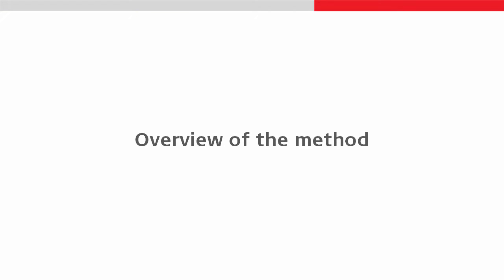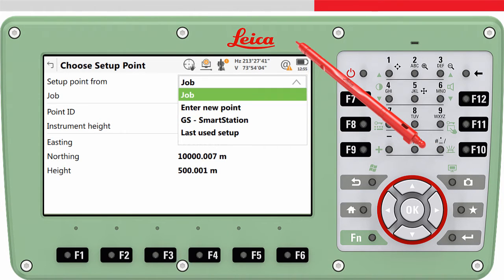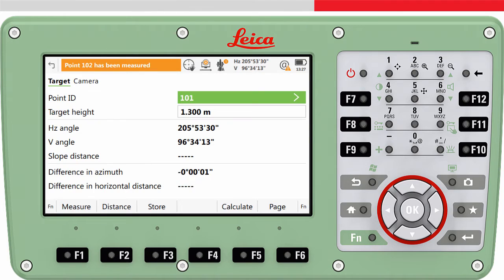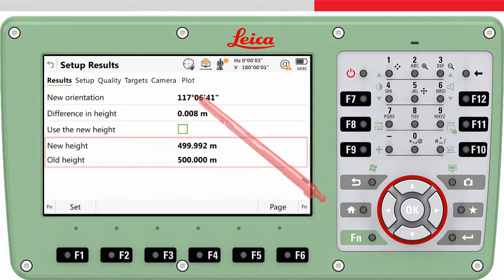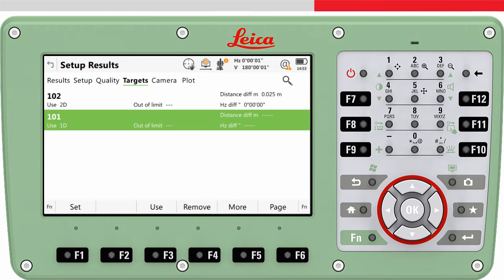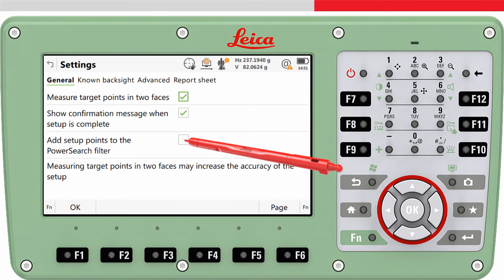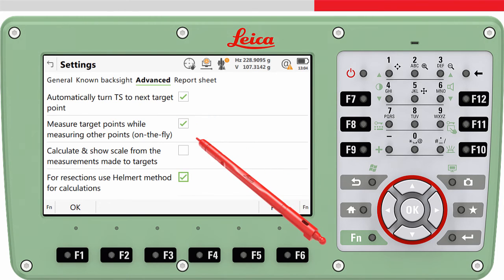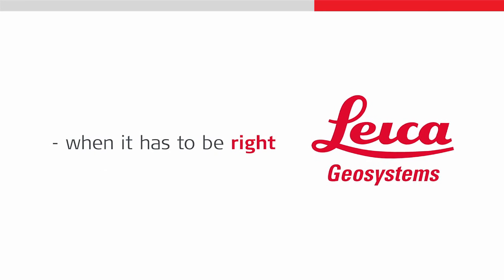Setup - Multiple Backsights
Watch the Multiple Backsights set-up method in Leica Captivate.